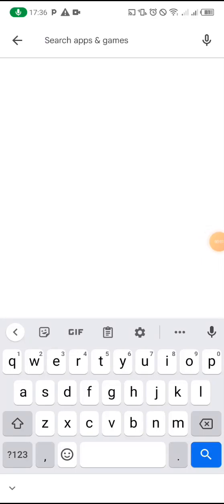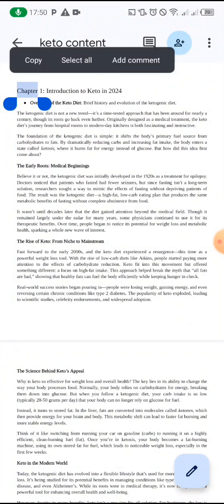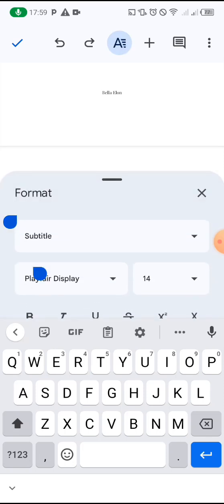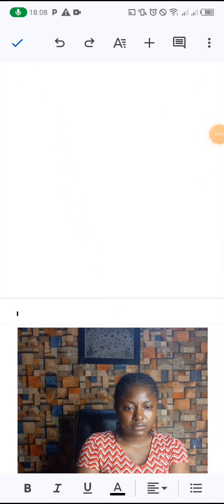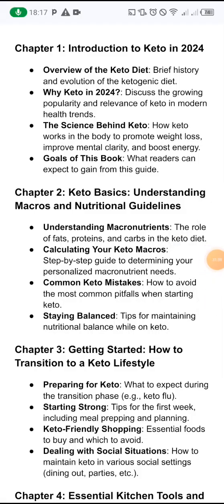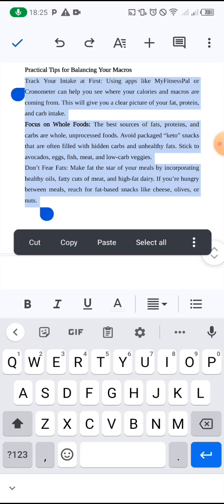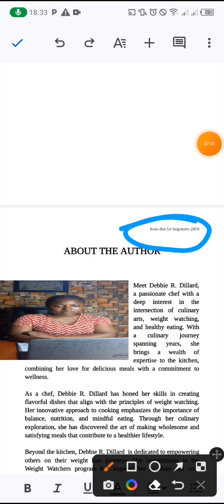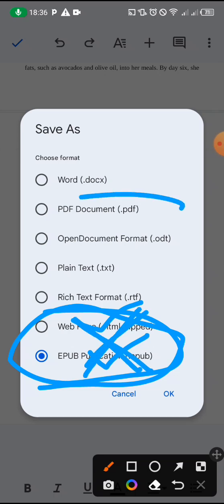BOOK FORMATTING USING GOOGLE DOC ON YOUR MOBILE PHONE